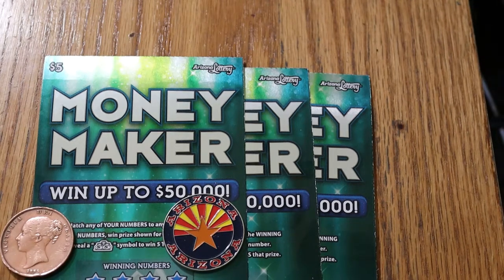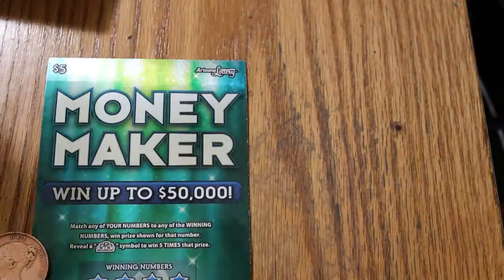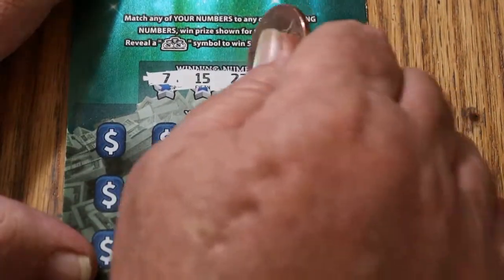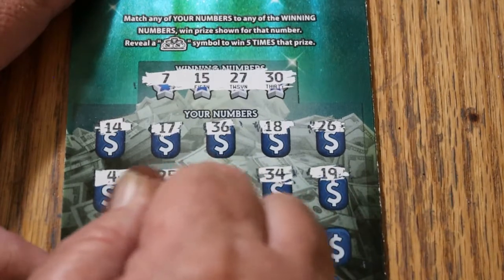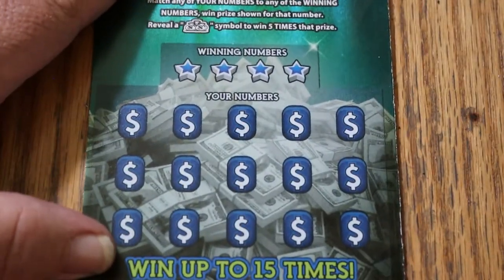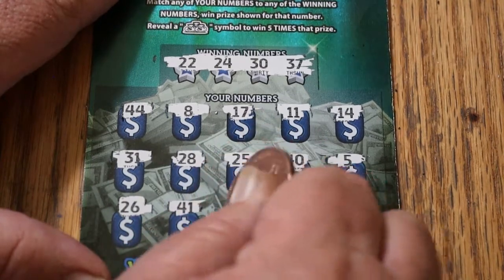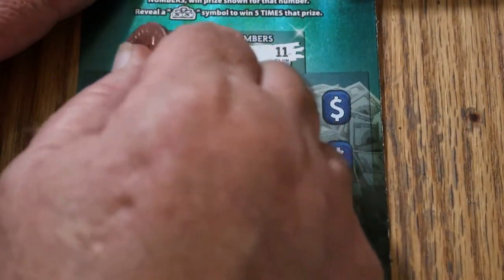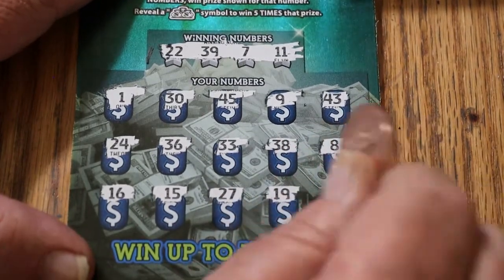Three $5 MONEY MAKER Scratchers 🙂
A little lowboy Sunday session!